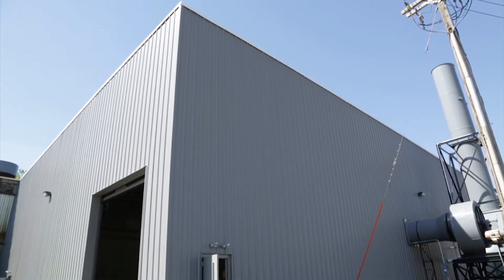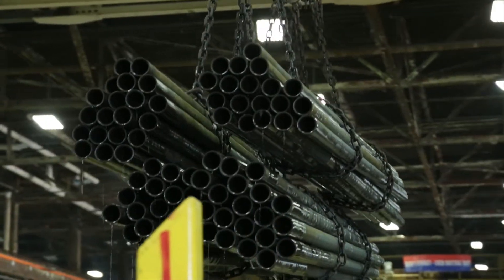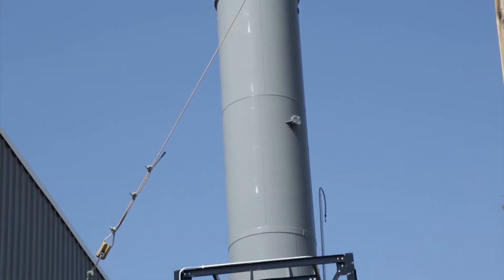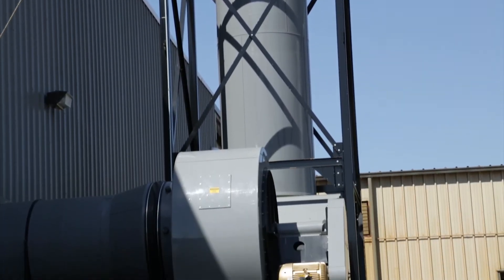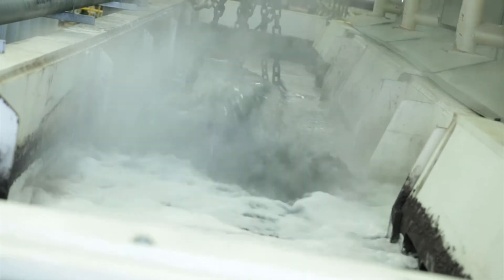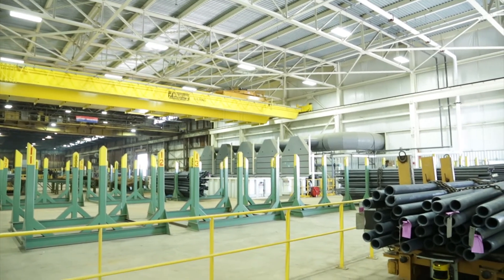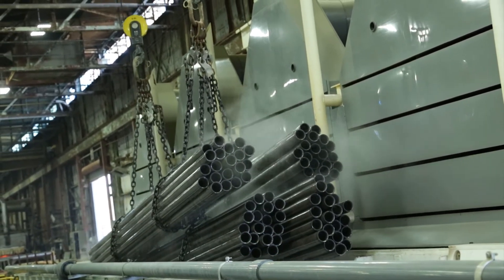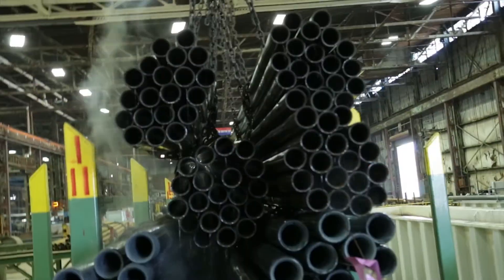Pickle House Tour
Our new 9,600-square-foot pickle house. Is now open for production and is already improving MST - Seamless Tube & Pipe's pickling capabilities.

This $6 million dollar investment adds a fifth pickle house to our 320,000-square-foot modernized manufacturing facility and enables MST to produce an additional 450 tons of product each month. Not only does it expand our pickling capabilities, but it also improves our billet inspection process and improves the overall material flow through the mill.

If you have any questions or are interested in learning more about our pickling process, please let us know at . On time, every time. It's About Time.